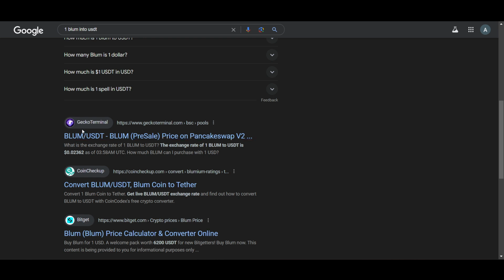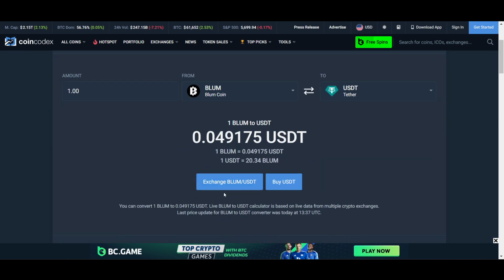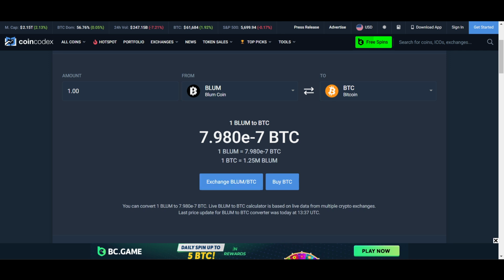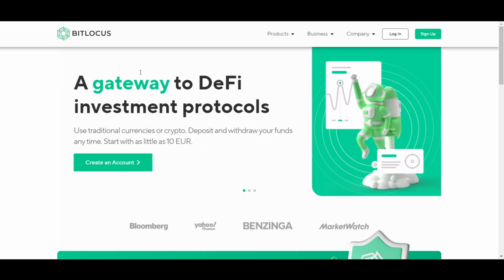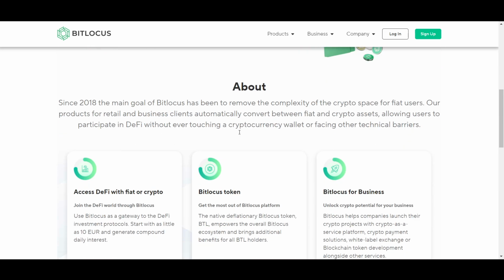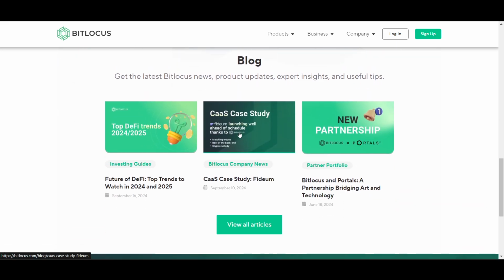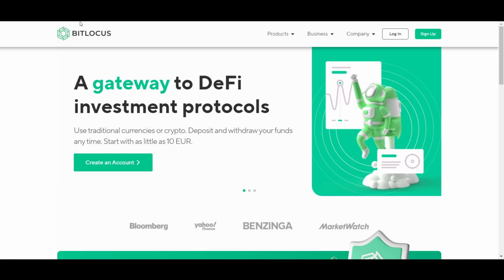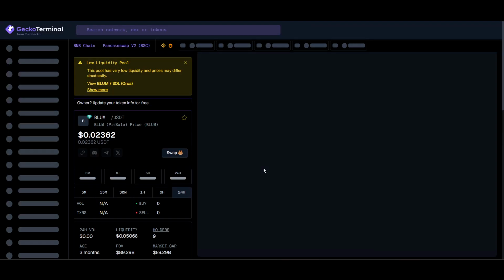How To Blum Withdrawal